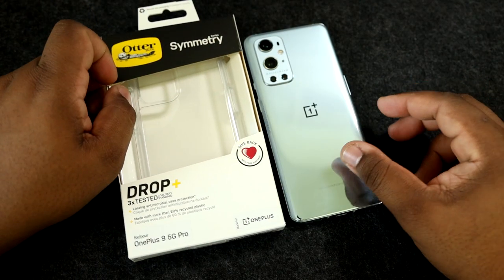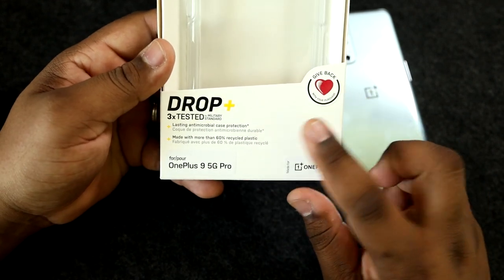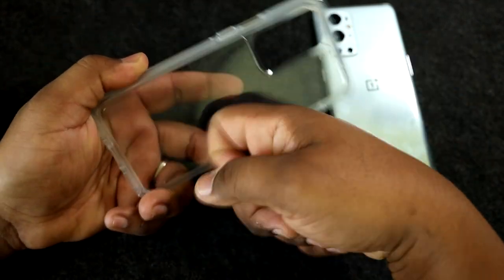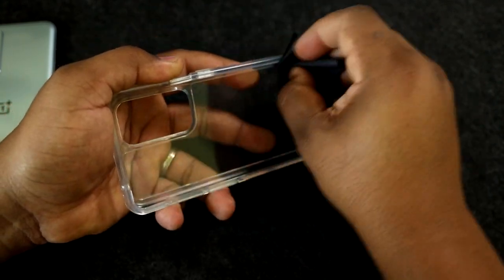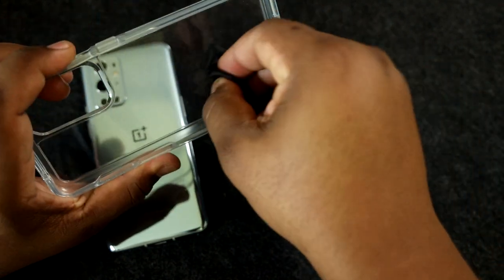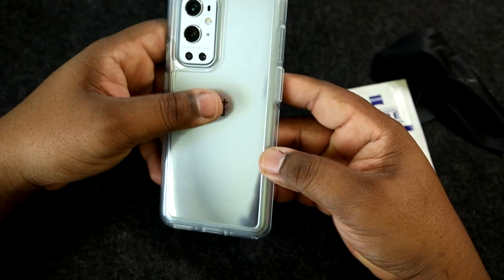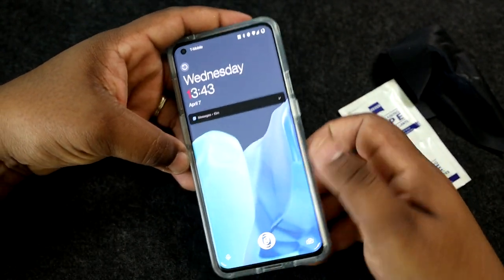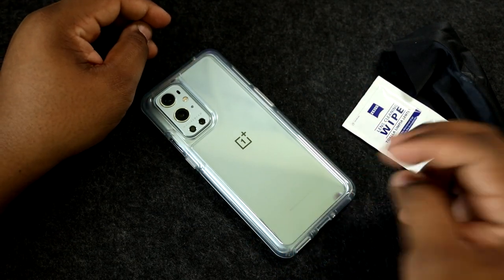Otterbox Symetry Series Case For OnePlus 9 Pro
Checking out a clear rugged case from Otterbox this is the Symetry Series case for the OnePlus 9 Pro

Consider becoming a member for early access to videos and members only Live streams with me and the fam!

Gear I Use To Create My videos:
Canon EOS R
Canon RF 24-105 F 4.0 L
Camera and Kit Bundle
Manfrotto Tripod
GoScope Camera case
Ravpower Battery